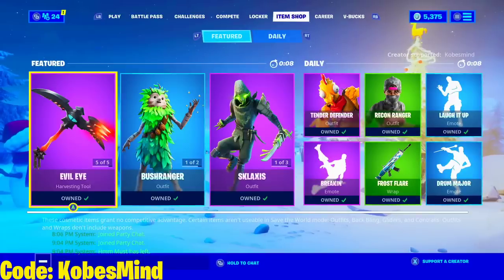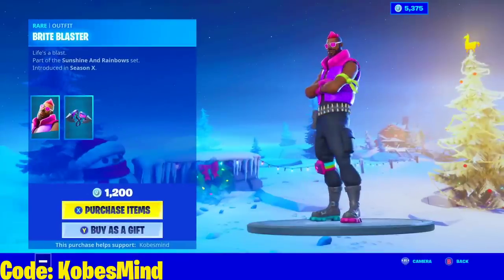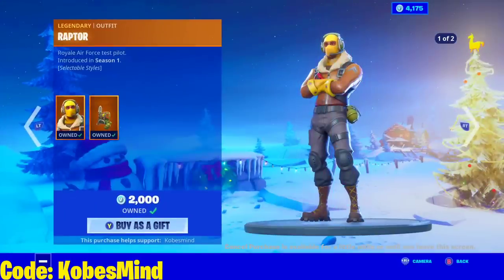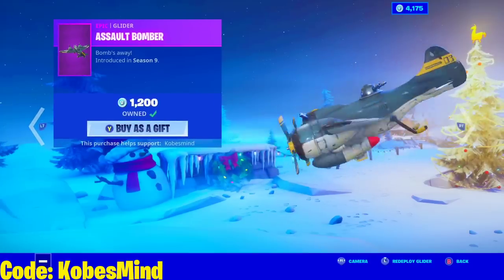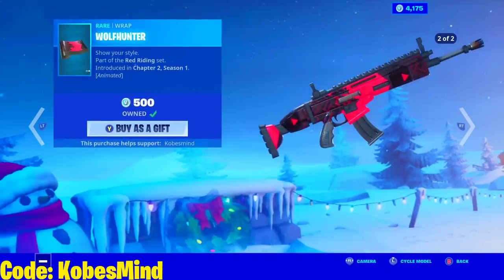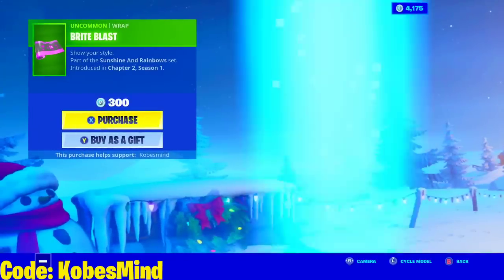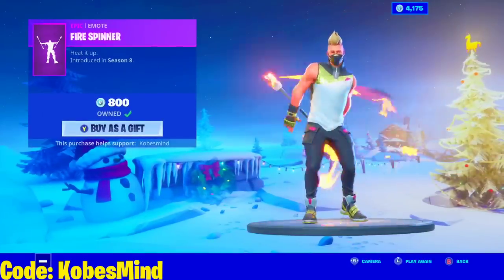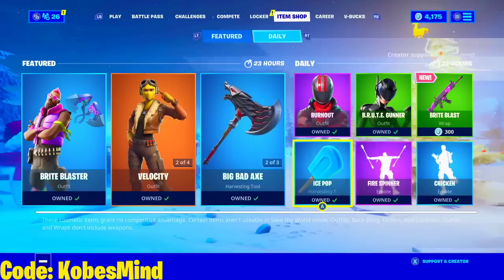Fortnite Item Shop (January 7th) | CHICKEN EMOTE IS BACK!